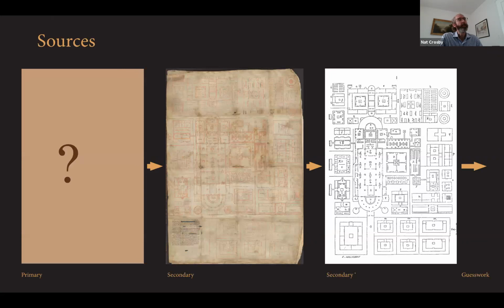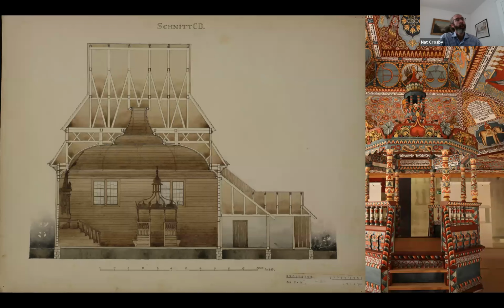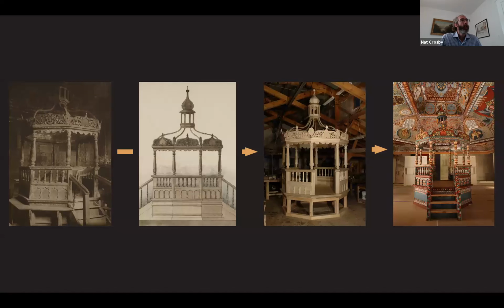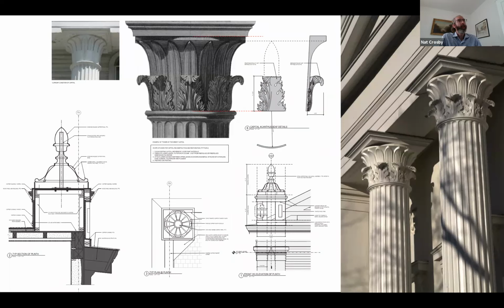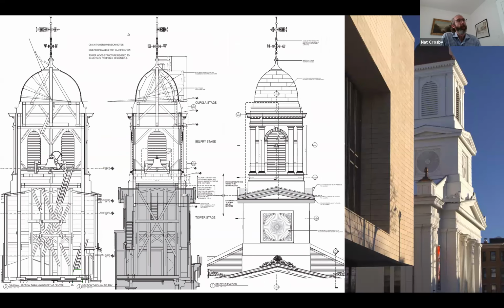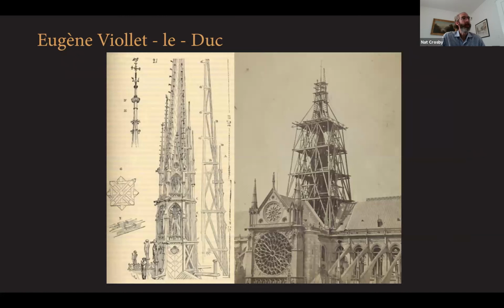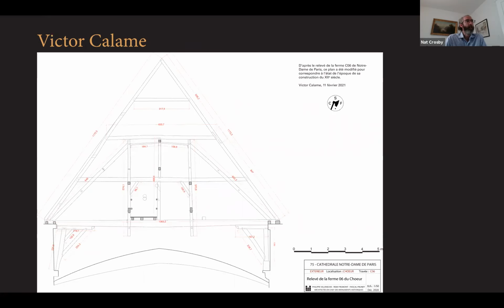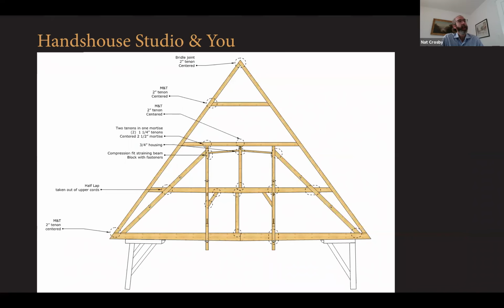(re)CONSTRUCTION The Joinery and Craft of Notre Dame de Paris - Nat Crosby